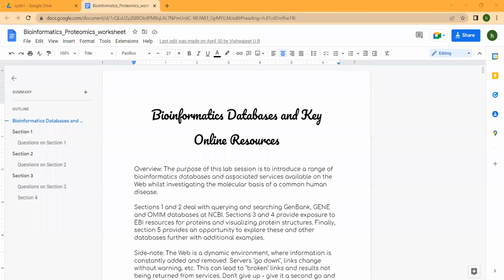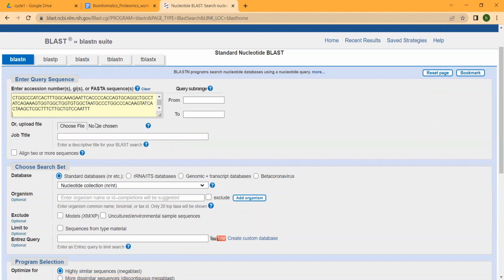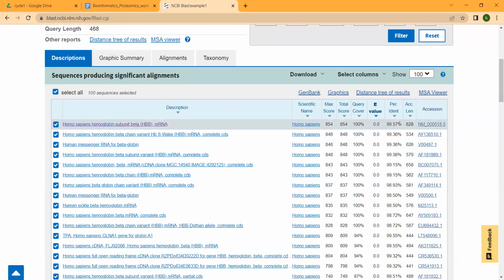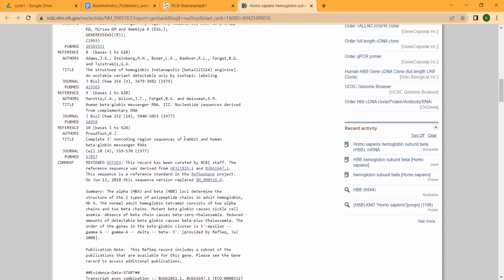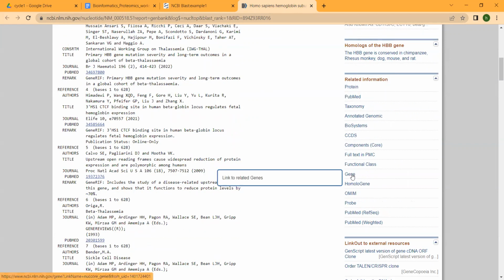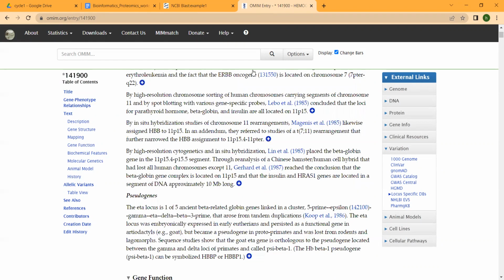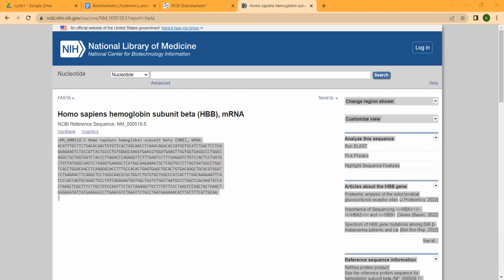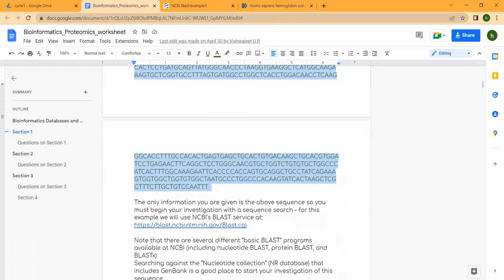BLAST NCBI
This video was a part of azooka boot camp for vijaya college degree students. This is the initial part of sequence analysis where you will have an unknown sequence and will inspect the sequence.